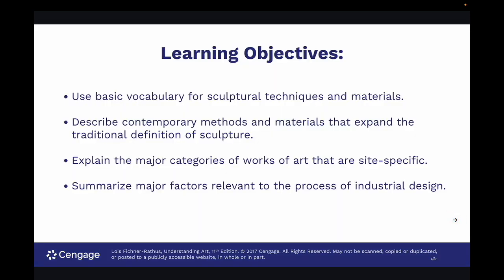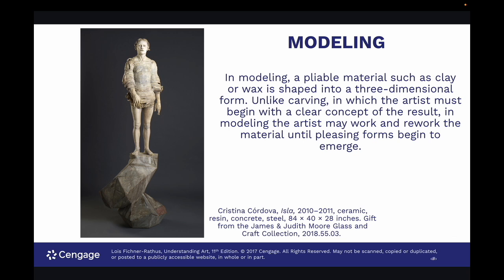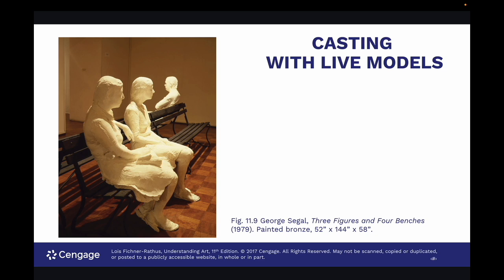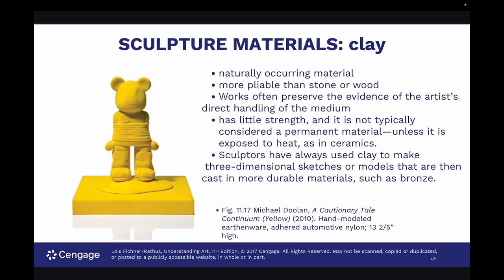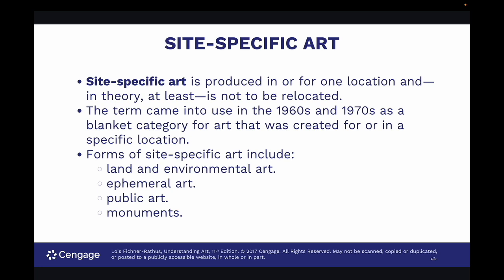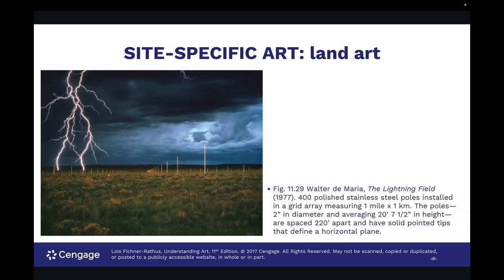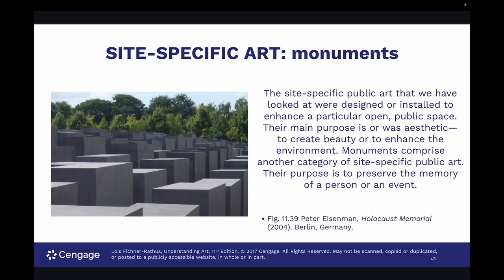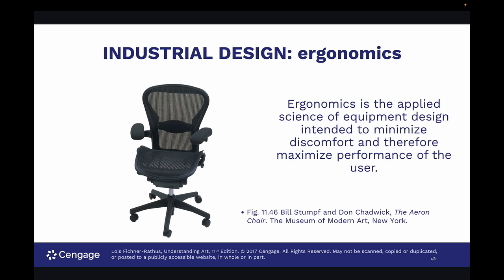3D media sculpture